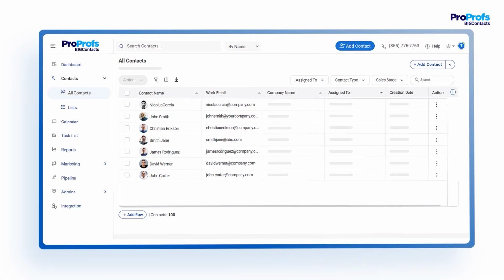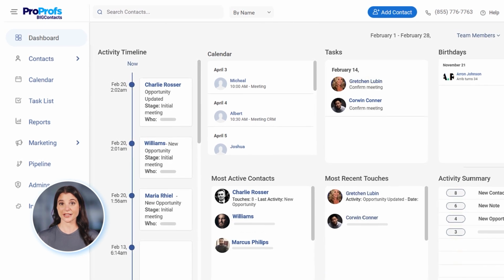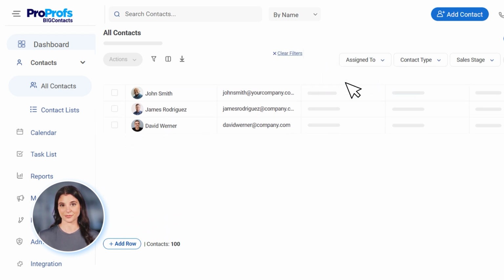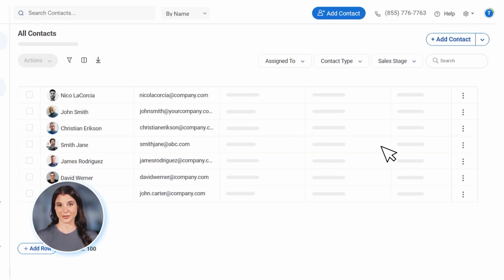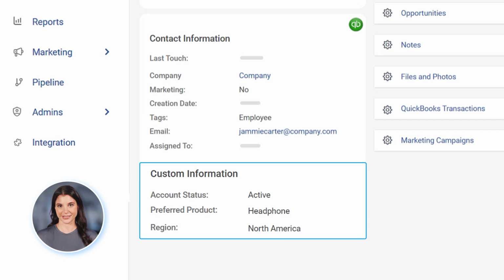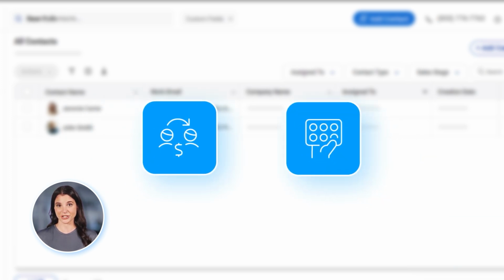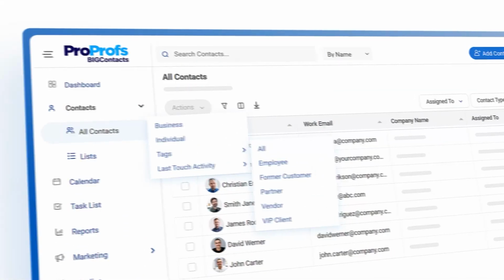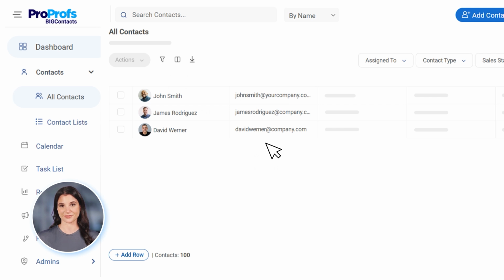How to Organize Your CRM Contacts | BIGContacts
*Organize your contacts in a better way. Start here →*

In this quick walkthrough, you’ll learn exactly how to organize your contacts in a CRM using BIGContacts as an example. The CRM database helps you filter faster, segment precisely, and run laser-targeted outreach—without spreadsheets or chaos.

✅ Why organizing contacts unlocks better follow-ups & faster access
✅ Contact Types — label leads, clients, vendors, and more in seconds
✅ Custom Fields — track what matters (Account Status, Region, etc.)
✅ Tags — flexible grouping for events, sources, interests, funnel stages
✅ Pro tips for cleaner data, quicker filters, and campaign-ready segments

*TIMESTAMPS*
00:00 – Intro: Why organize contacts
00:28 – Benefit: “Keep it clean. Filter faster.”
00:38 – Use Contact Types
01:02 – Add Custom Fields
01:42 – Tag for flexibility
02:18 - Final Tips & Conclusion